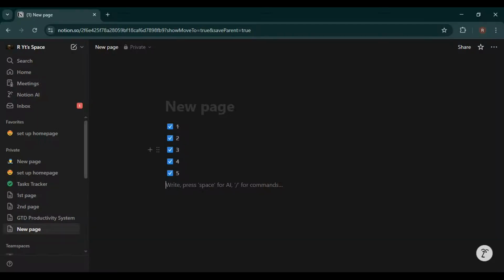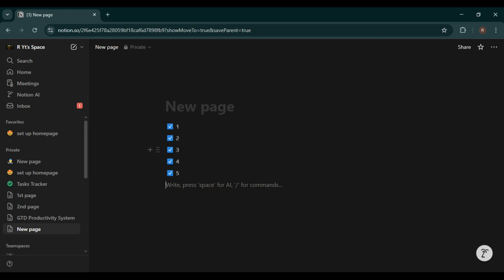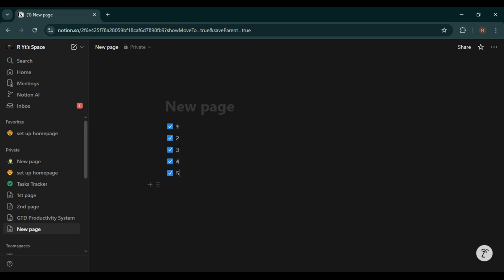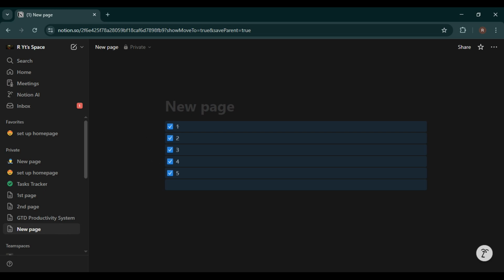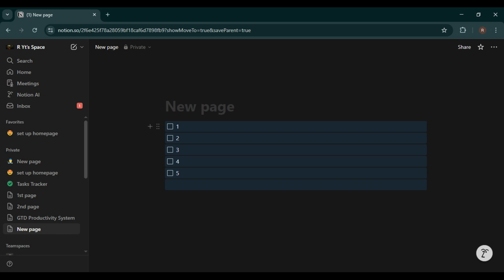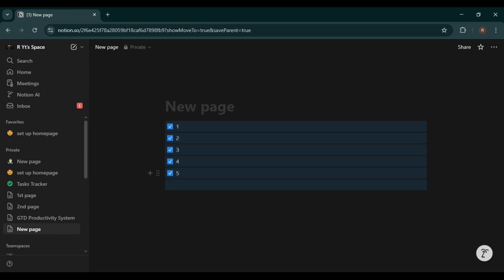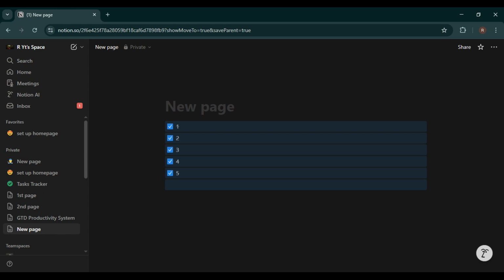How To Uncheck All In Notion (2026 Easy Guide)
Learn how to uncheck all checkboxes in Notion at once using a simple built-in selection trick.
This quick tutorial helps you reset checklists instantly and boost your productivity.

Timestamps:
00:00 Intro and overview
00:24 Open your Notion page
00:45 Select all checkboxes
01:24 Use the one-click uncheck trick
02:05 Extra tips and common use cases
02:38 Final recap and outro